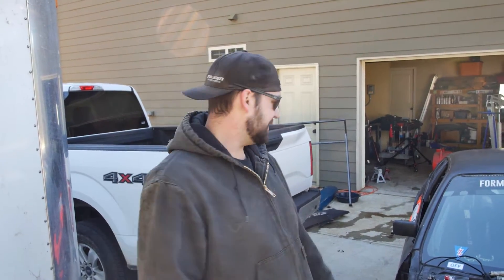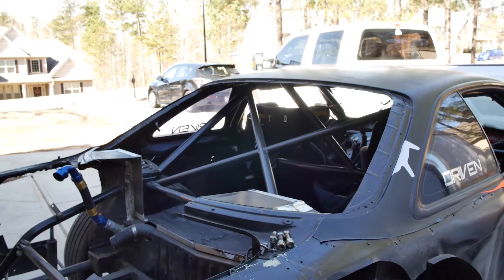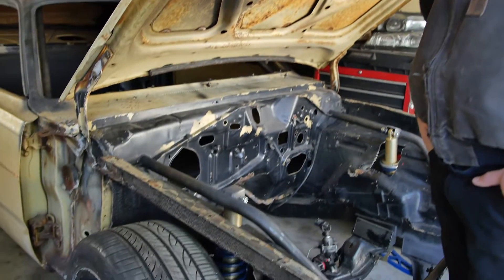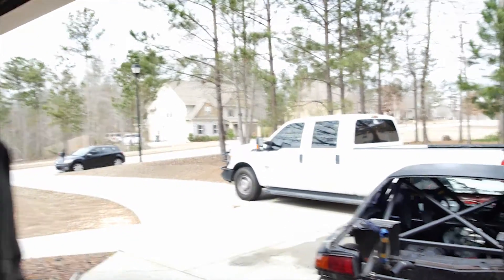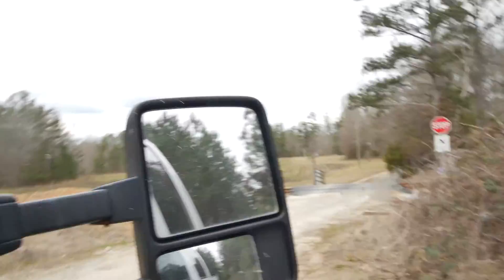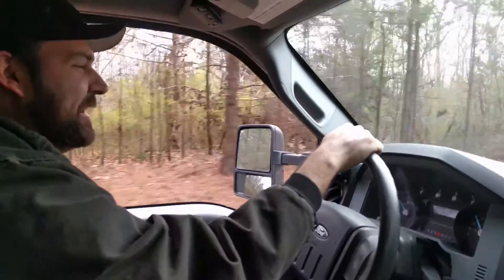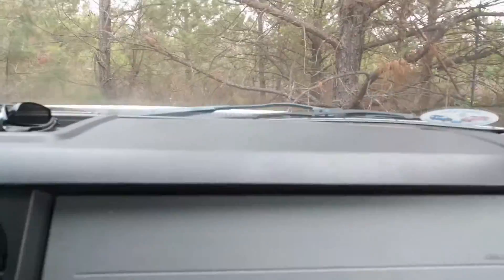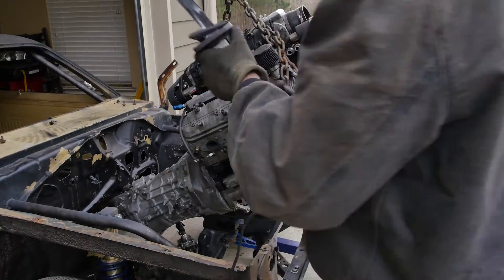Asphalt Anarchy Episode 8 + Stonewall engine mock up + F350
--This week on Asphalt Anarchy we try to mock the motor and trans up in Stonewall but get distracted by more pressing matters!